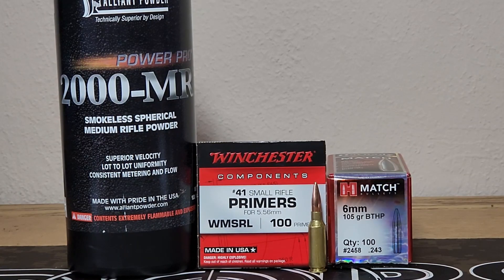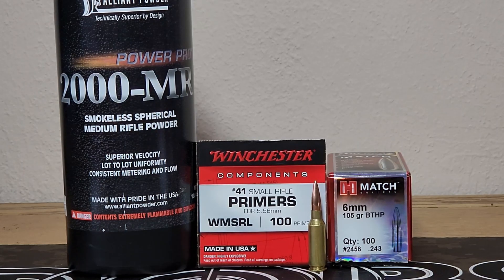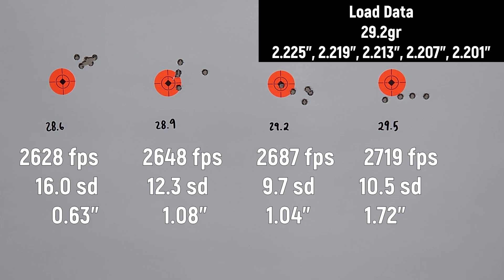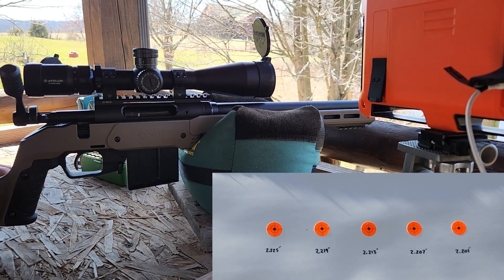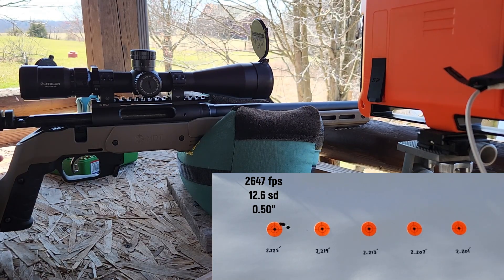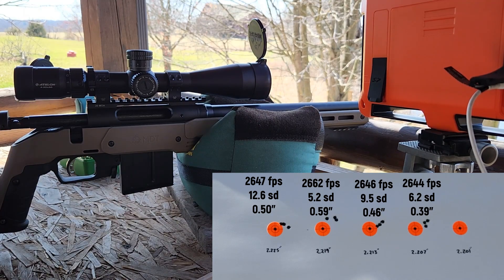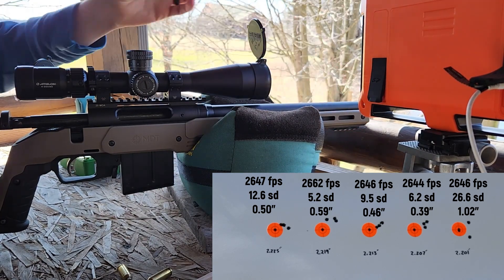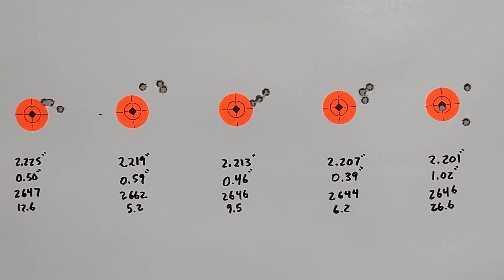6mm ARC, 105 BTHP, Alliant PP2000MR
Load Work up with my 6mm ARC. We do a powder load test, then fine tune results with OAL testing.